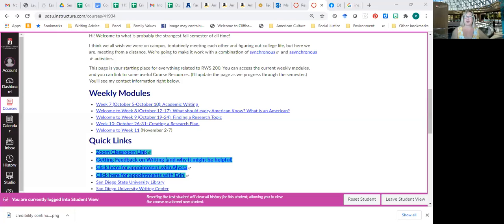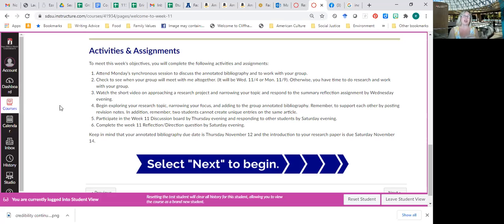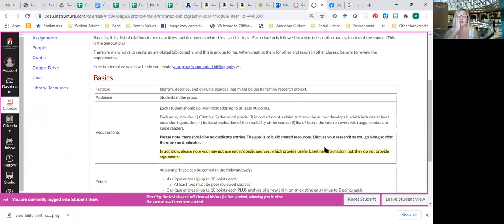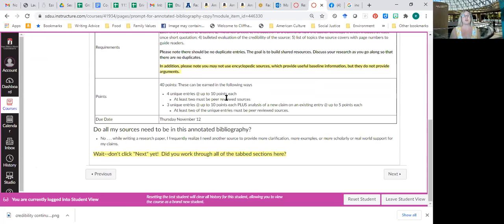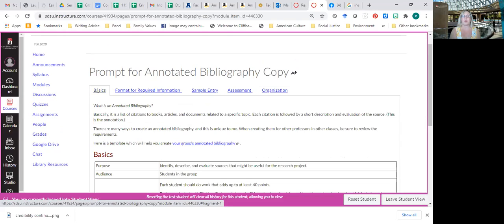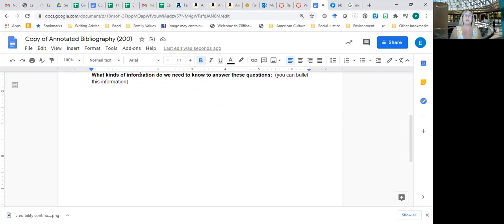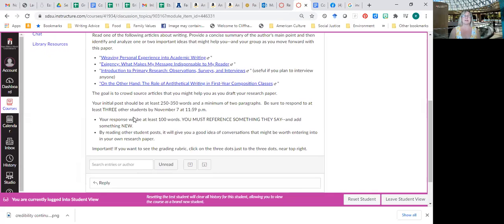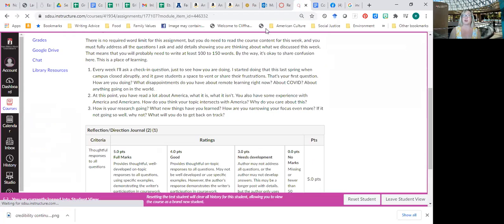1102 Discussing the Annotated Bibliography